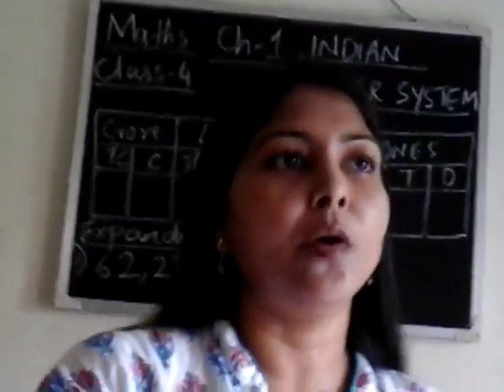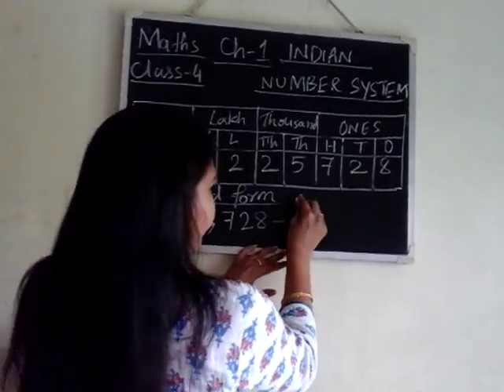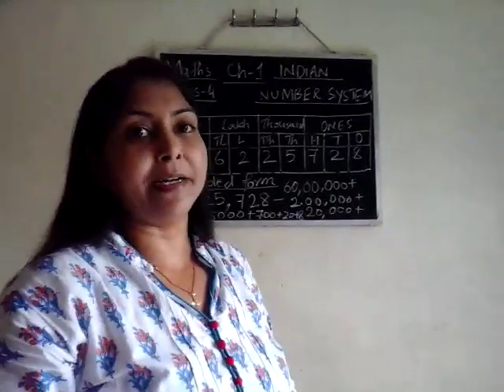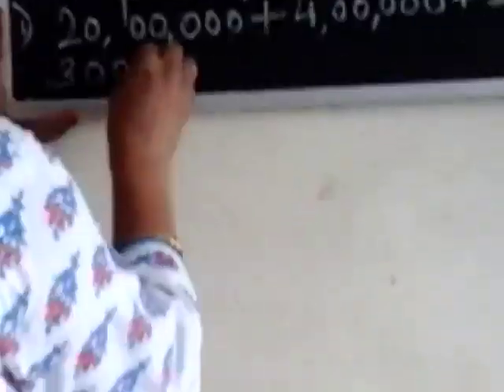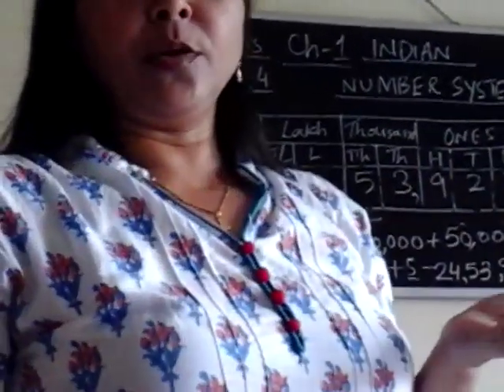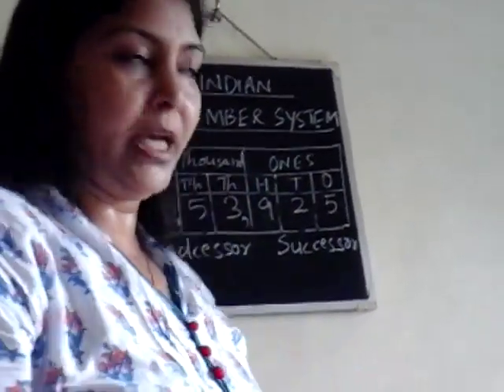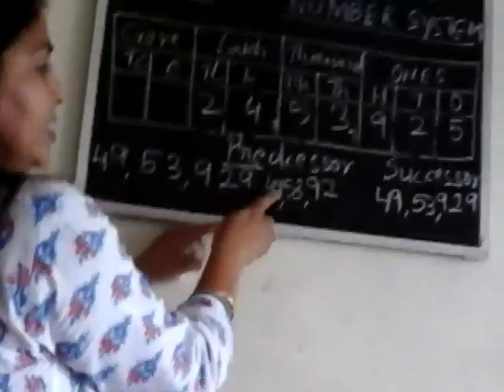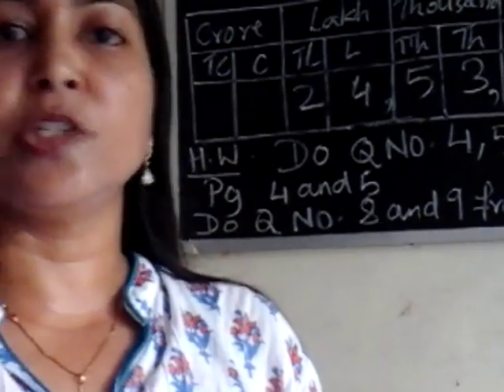STD-4_Maths_(Part2)_Ch-1_(Indian Number System)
Ch 1 (Indian Number System) H.W given